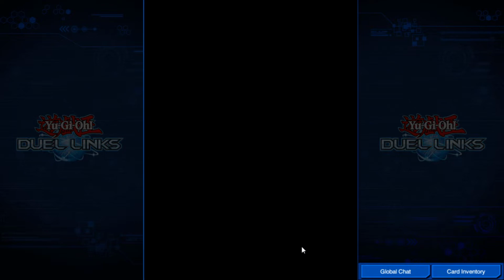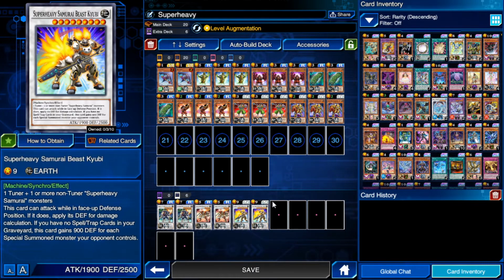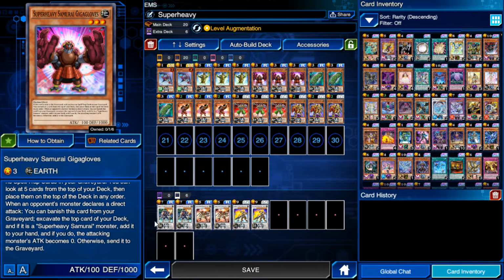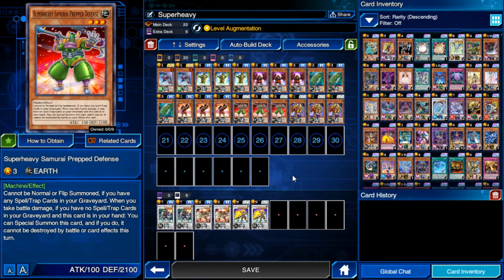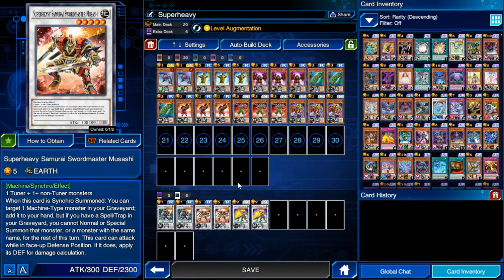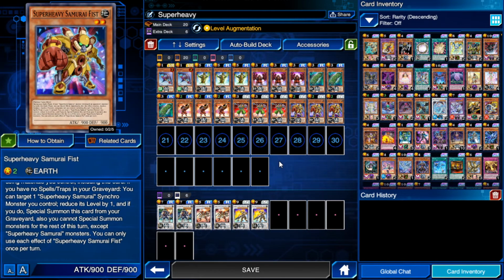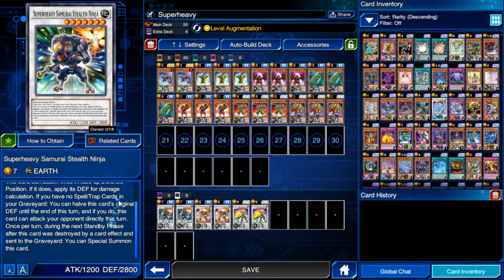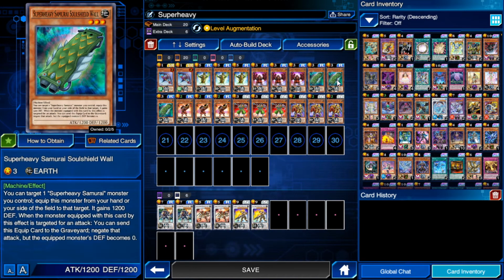Yu-Gi-Oh Duel Links || F2P Superheavy samurai deck! ONLY RARE AND COMMON CARDS! KOG potential!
Hi guys, it's Paepp von Paepp here! This list is incredible! NO SUPER RARES AND ULTRA RARES required! This deck has really an high KOG potential, thanks to its hand defenses and to its own MaskedheroAnki !